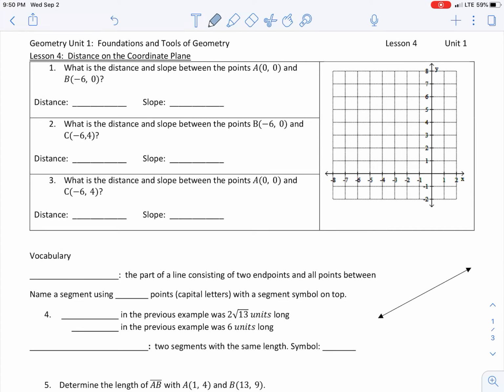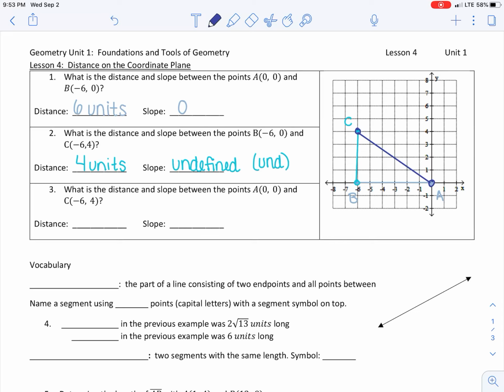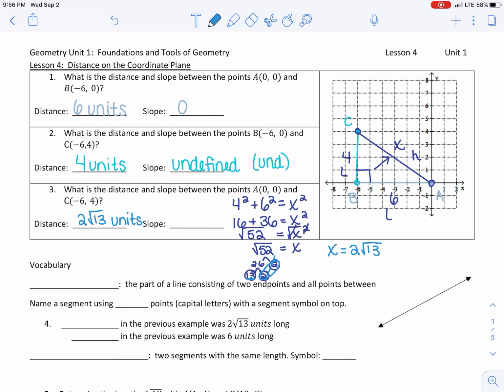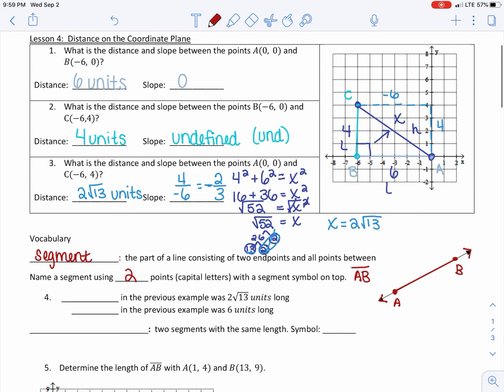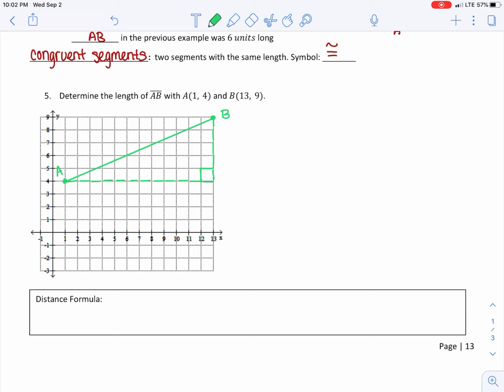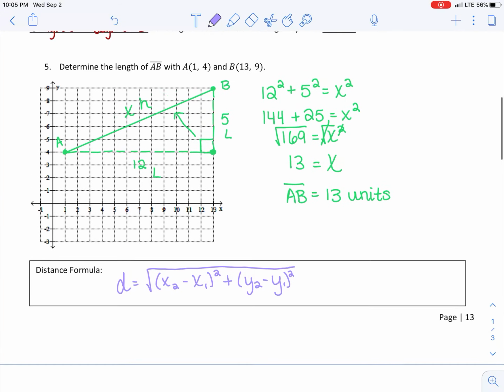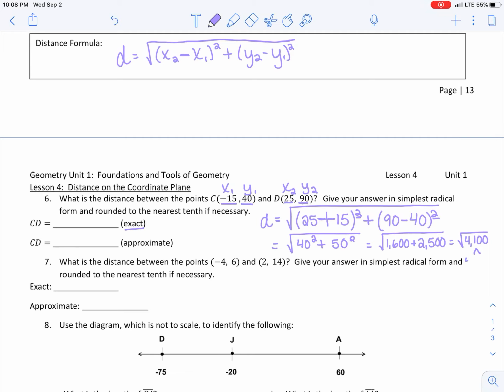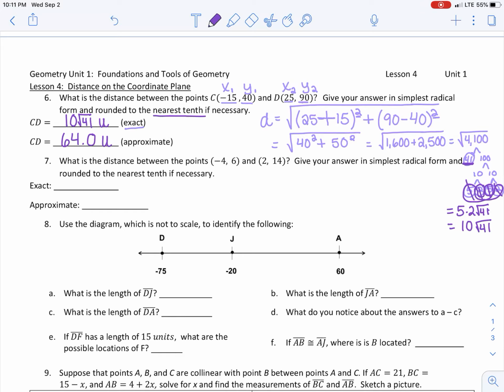Unit 1 Lesson 4: Distance on the Coordinate Plane Day 1